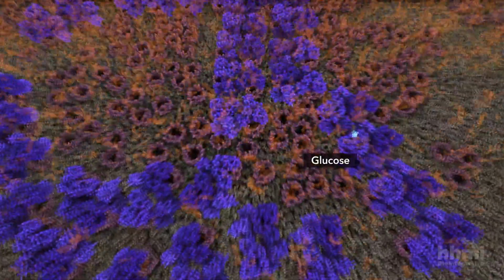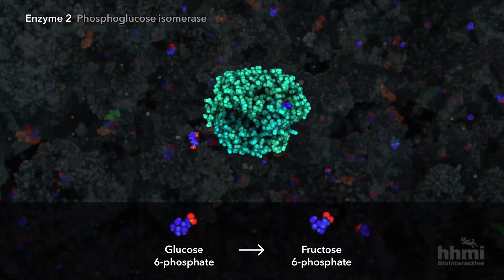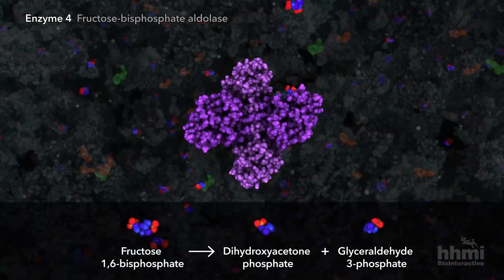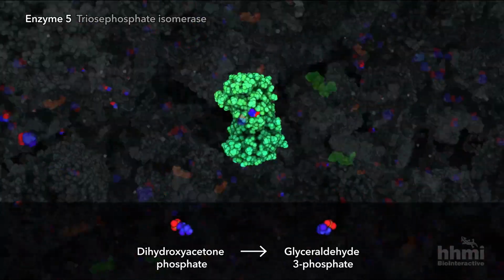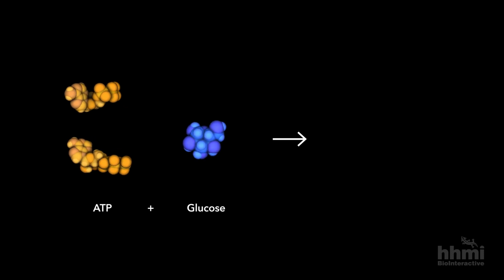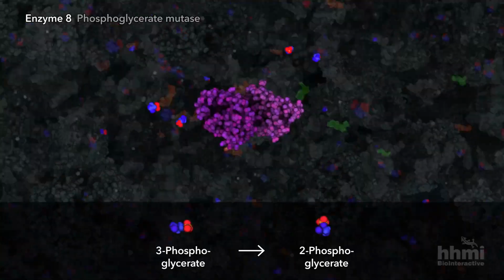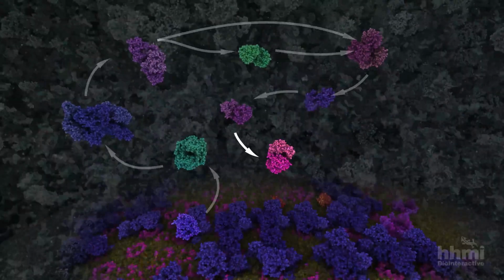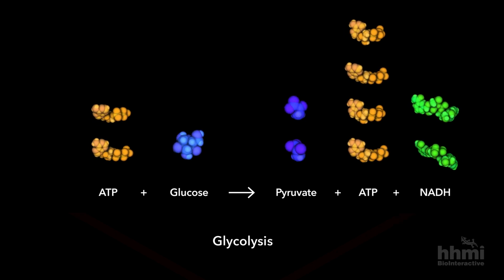Glycolysis - (3d animation)